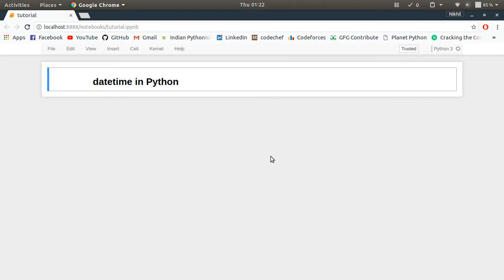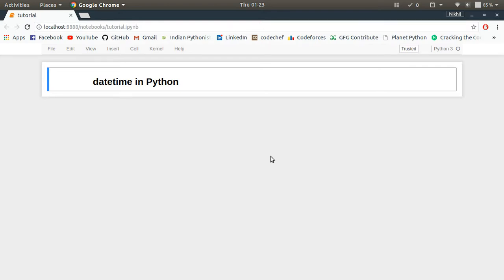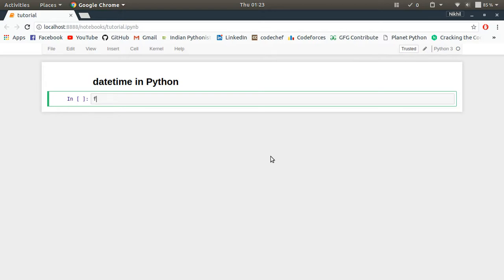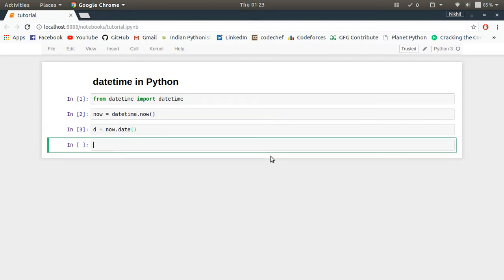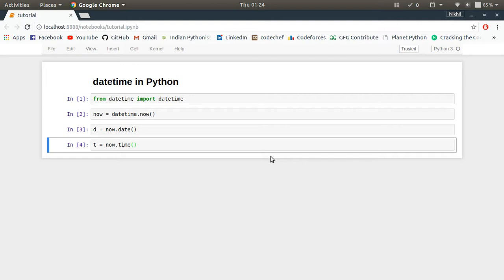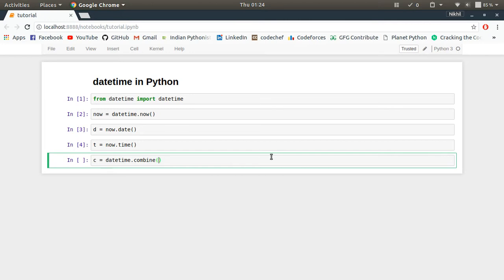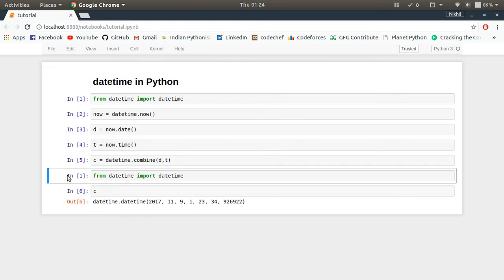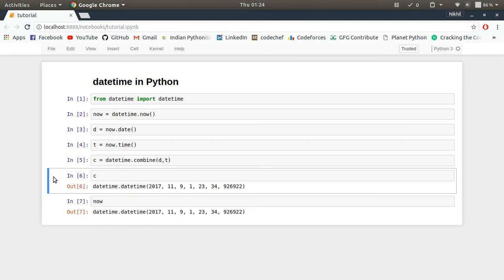Exploring datetime: combining date & time (Part-4)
This video demonstrates how to combine date and time to form a datetime object.